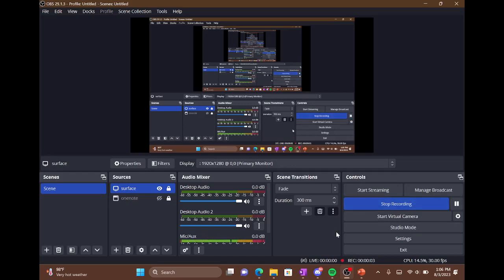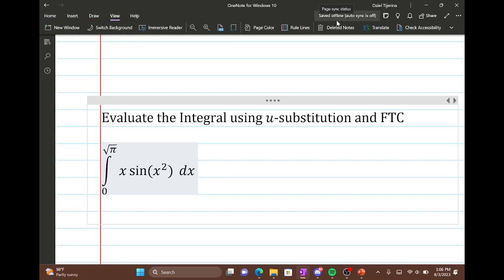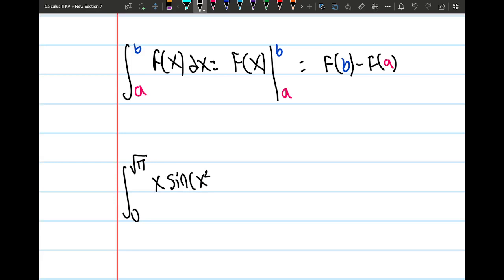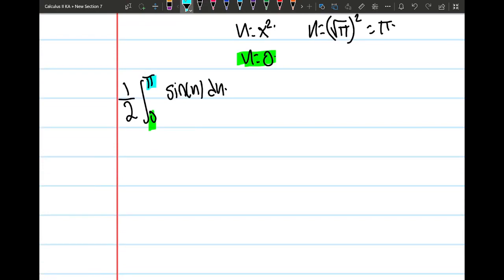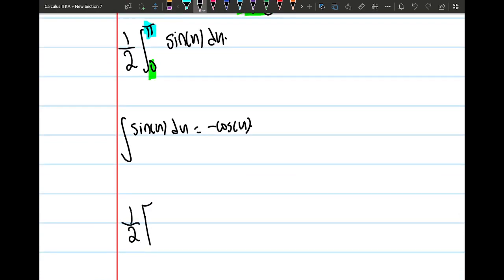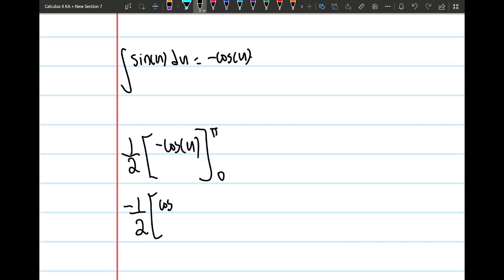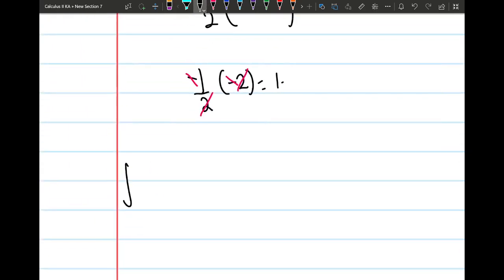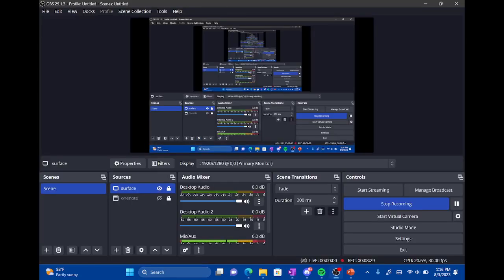Use FTC and u-substitution to evaluate the definite integral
Hi guys!! In this video, we go ahead and do a problem on how to evaluate a definite integral using fundamental theorem of calculus and u-substitution!! If anyone has any questions PLEASE LET ME KNOW!!